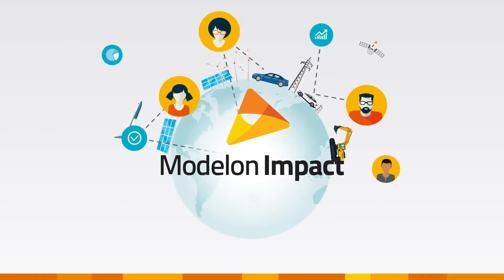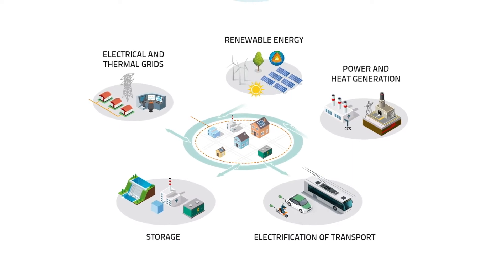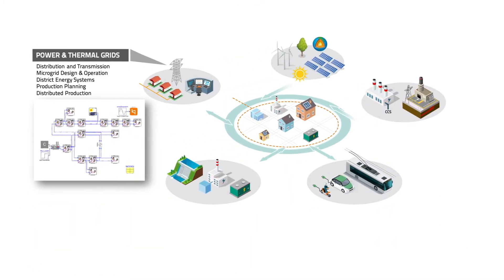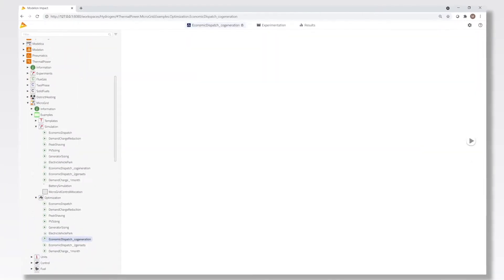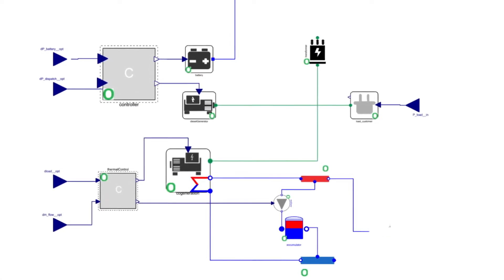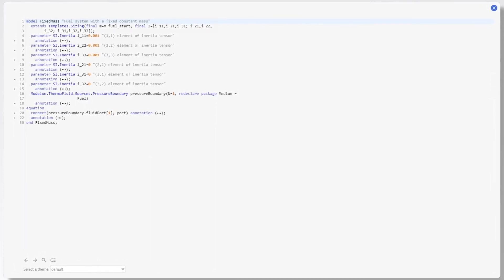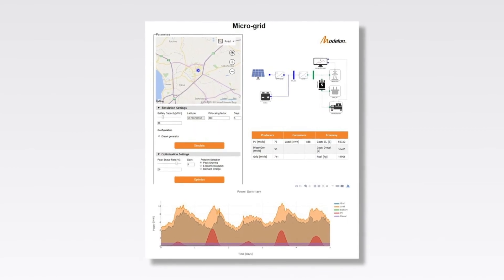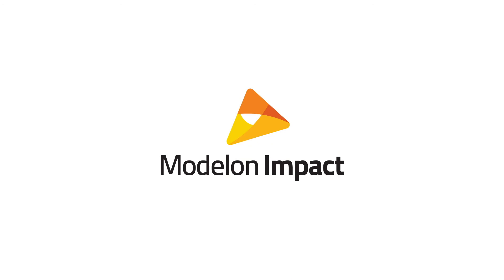Energy and Power: Systems Modeling and Simulation Software Solutions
Modelon Impact's energy and power simulation software capabilities coupled with our comprehensive suite of industry-leading libraries enable energy and power companies to model, simulate, and optimize legacy systems - as well as develop new forms of energy storage systems, integrate new forms of renewable energy, and perform control system design and testing.

Modelon Impact offers power system simulation and optimization for companies that develop renewable storage and integration, power, processing, chemical, oil and gas, and utilities.

Modelon’s platform product, Modelon Impact, is a comprehensive system simulation platform featuring a powerful, yet intuitive, interface with built-in industry-leading libraries and advanced solvers for tackling dynamic and steady-state simulations. Users can add their own IP and seamlessly integrate in-house toolchains.

Modelon Library Suite, Modelon Inside, and FMI Toolbox are leading solutions, integrated and available on several industry-recognized platforms. Our products, regardless of platform, enable us to serve a clientele base across a wide range of industry sectors which include some of the largest companies in the world.